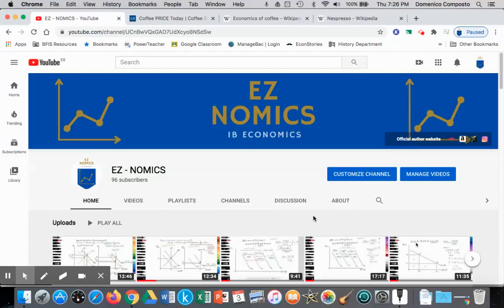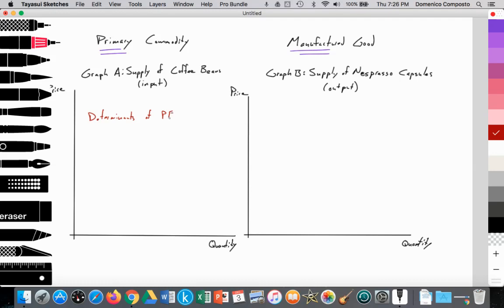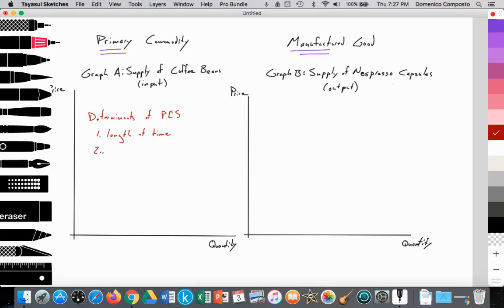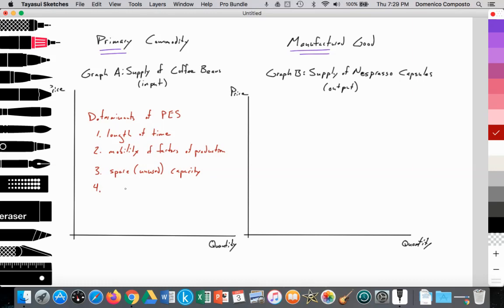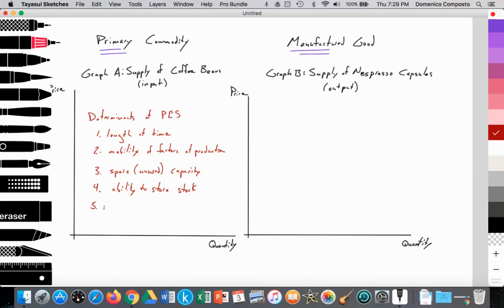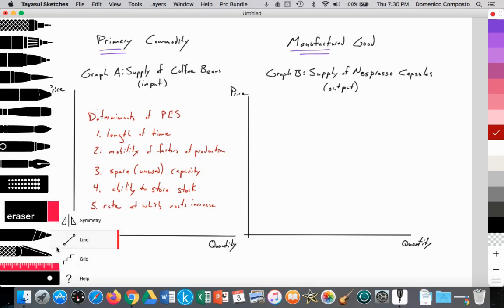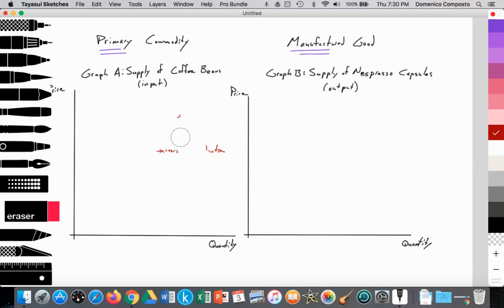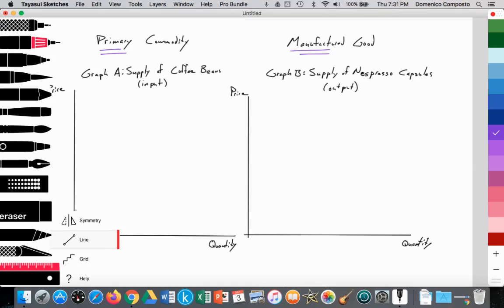2.6 (Micro) PES for primary commodities vs. manufactured goods: PES: Elastic vs. inelastic: IB Econ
Video tutorial for IB Economics students illustrating how to draw and analyze (explain) why the price elasticity of supply (PES) for primary commodities is inelastic, and why manufactured goods is elastic.

The video also goes over the following determinants of PES:
1. Length of time
2. Mobility of factors of production
3. Unused capacity
4. Ability to store stock
5. Rate at which cost increase

Note:
IB Econ Paper analysis of the economic model at time 12:00.
Analysis: Supply of primary commodities (inputs) and manufactured goods (outputs)
* Graph A: Supply of coffee beans (inputs)
* Graph B: Supply of Nespresso capsules (outputs)
* X-axis measures quantity supplied

*PES = %∆Qs divided by the %∆P

* Upward sloping supply curve (S1) in accordance with the law of supply
* S1 has a PES less than 1 (inelastic) as a result of the determinant of length of time (3 to 4 years for newly planted coffee trees to bear fruit - one harvest a year)

* S2 has a PES greater than 1 (elastic) as a result of the determinants of mobility of factors of production (Nespresso able to source coffee beans  from 25 million coffee farmers), unused capacity, and ability to store stock.

* Graph A
* Price of P1 with Qs at Q1
* Price increases from P1 to P2 thus Qs increases from Q1 to Q2
* %∆P is greater than the %∆Qs
* PES is less than 1
* For example, if PES=0.5, then for every 1% increase in price, Qs increases by 0.5% (length of time needed to grow more coffee beans)

* Graph B
* %∆Qs is greater than the %∆QP
* PES is greater than 1
* For example, if PES=4.5, then for every 1% increase in price, Qs increases by 4.5% as a result of the determinants of mobility of factors of production (Nespresso able to source coffee beans  from 25 million coffee farmers), unused capacity, and ability to store stock